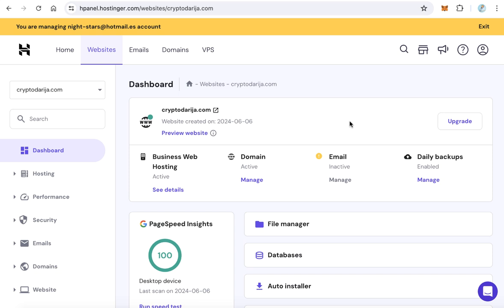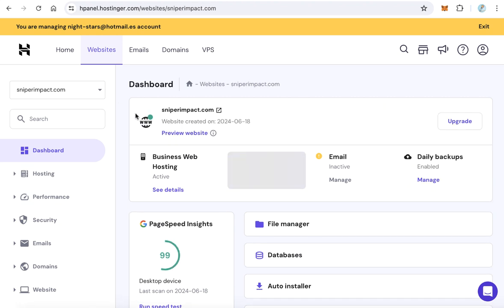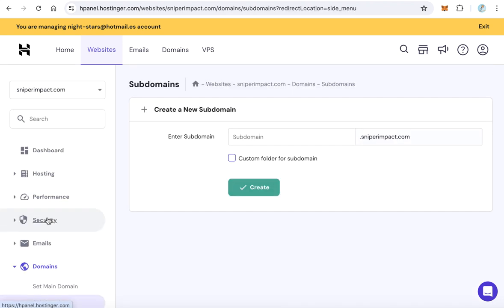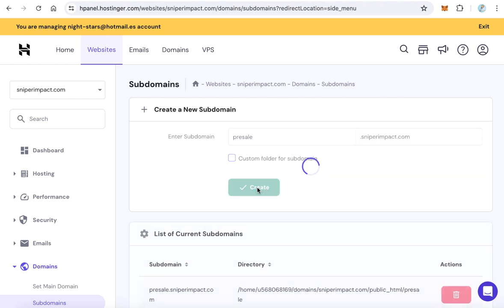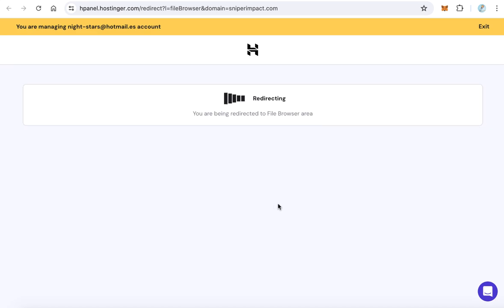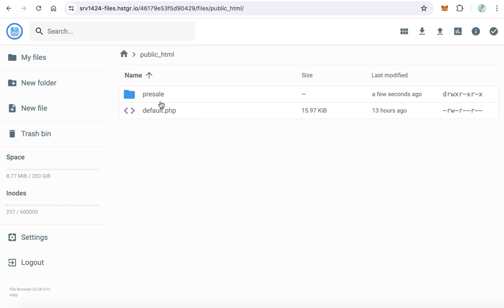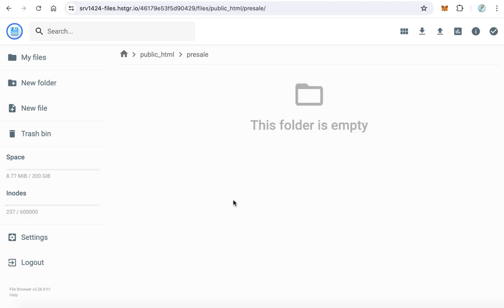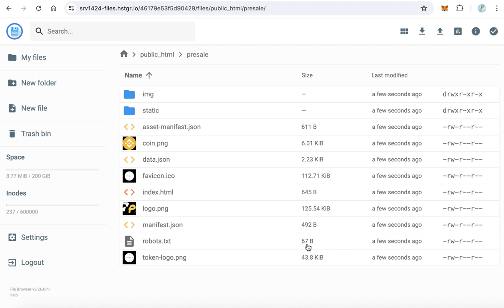How to Create Subdomain and Upload Your Website Files On Hostinger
Learn How to Create Subdomain and Upload Your Website Files On Hostinger